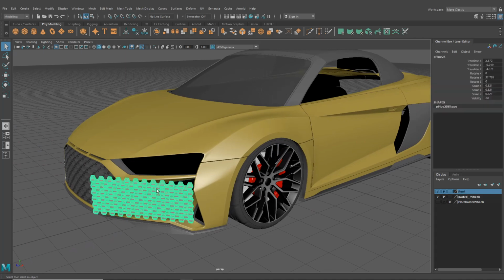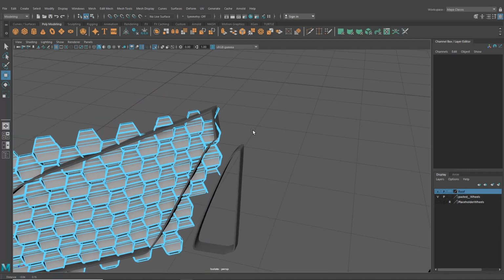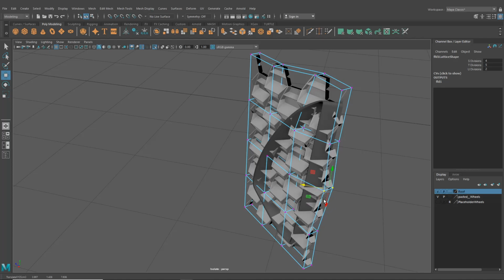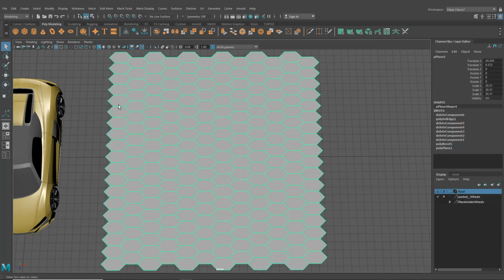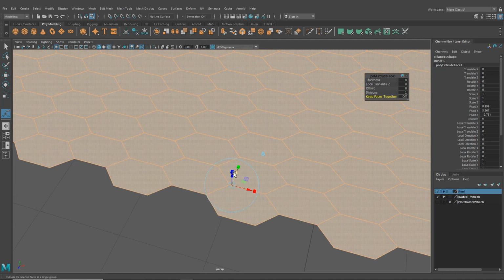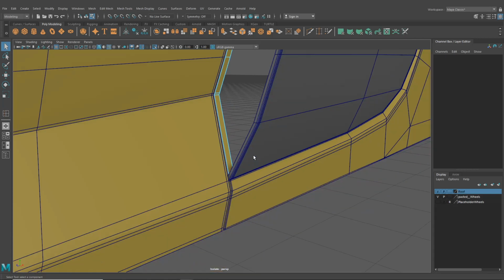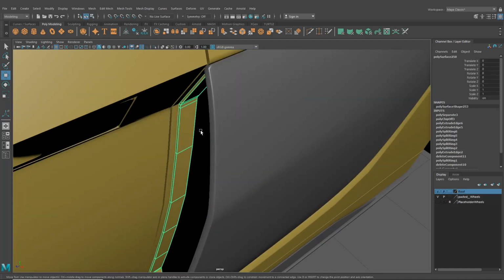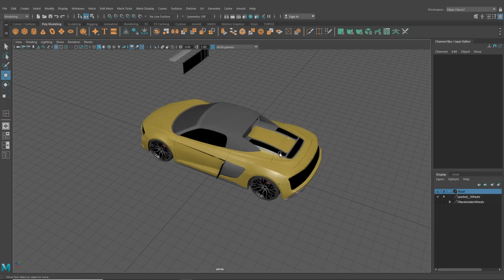3D Car Modeling Tutorial - Audi R8 Spyder pt.23